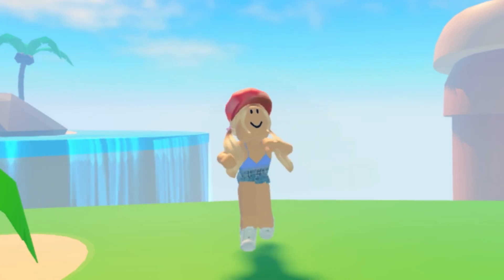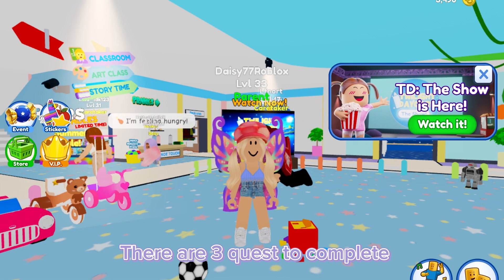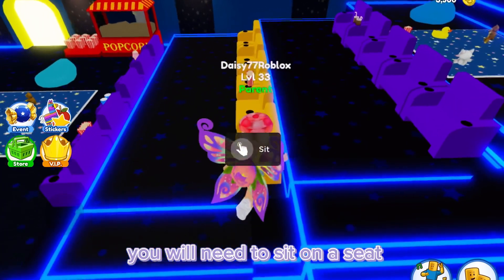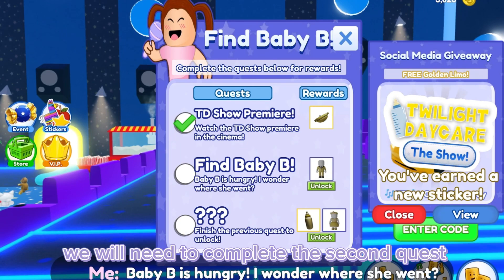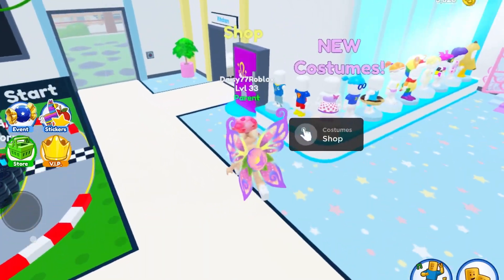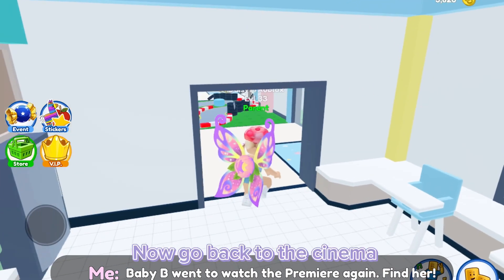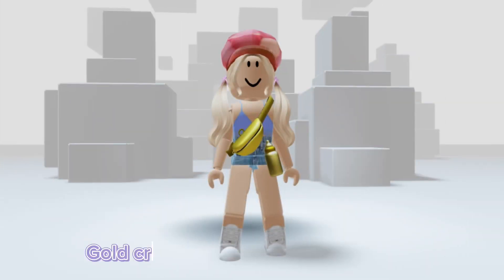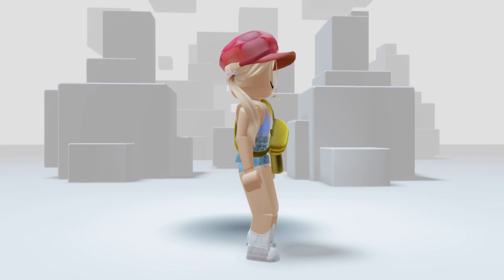HURRY! GET THESE 2 NEW GOLDEN FREE ITEM(2023) / TWILIGHT DAYCARE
Free Roblox avatar item

Game:
Roblox
Twilight daycare